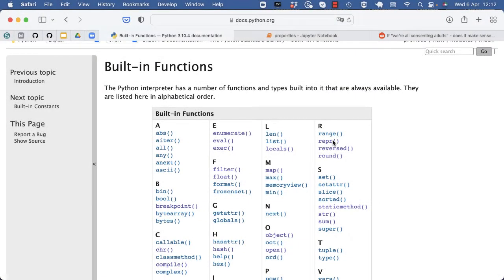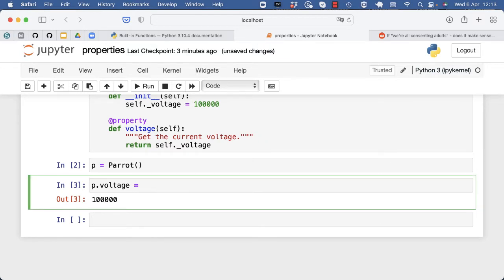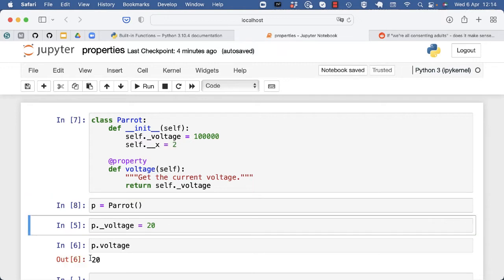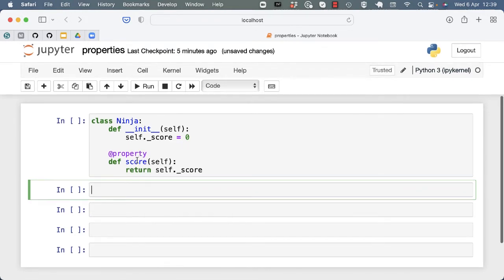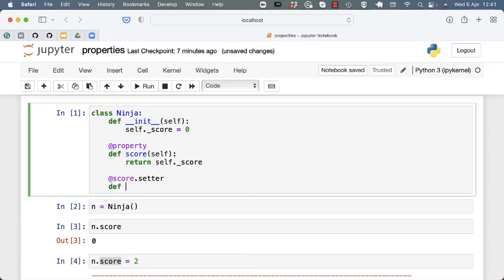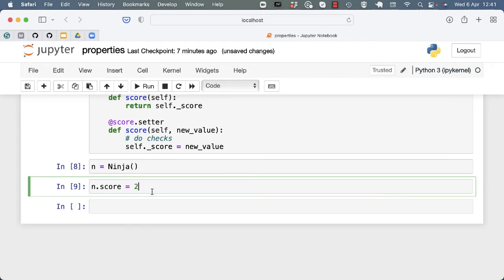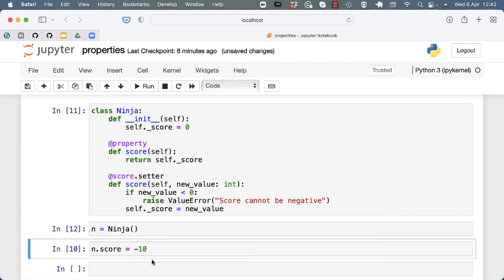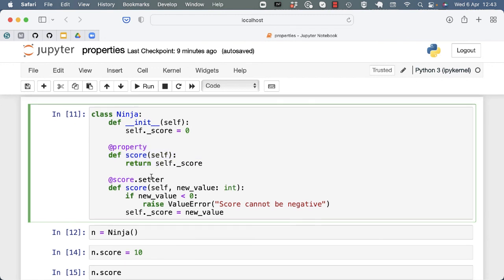Python @property decorator explained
- Learn how Pybites can help you succeed on your Python journey

In this video we look at encapsulation a bit in Python:

How to make readonly attributes with the @property decorator?

How to control setting of attributes with its setter feature?

And why is nothing really "internal" in Python? (What does "We are all consenting adults" mean in this context?)

Hope this is helpful, comment if you have questions or preferences for future content.

We can’t use Python to code our way around the YouTube algorithm, so we need your help! It really helps!